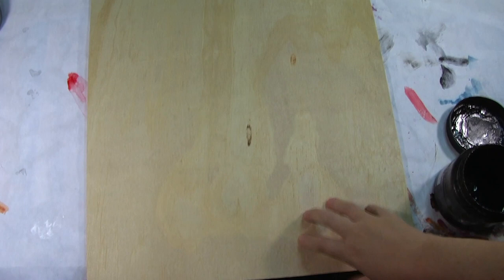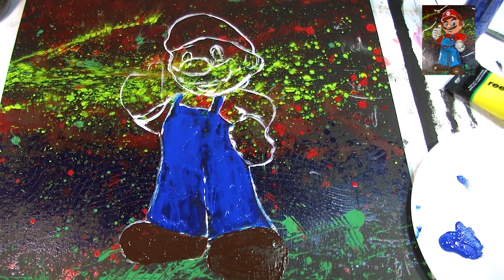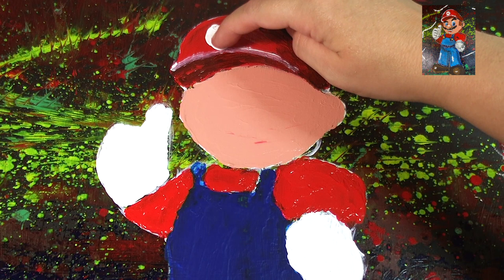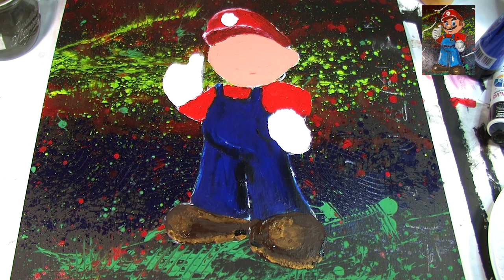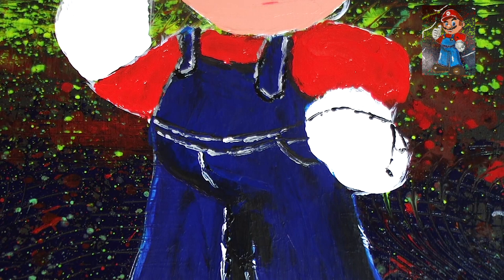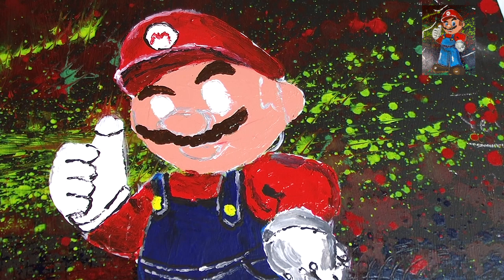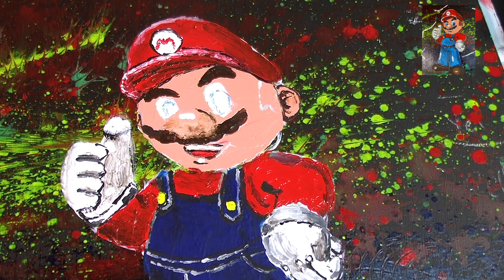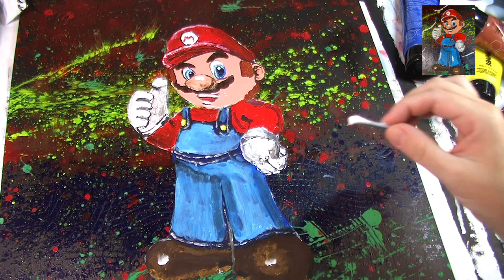Easy Step by Step Acrylic Finger Painting Tutorial of Mario from Super Mario Bros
An easy acrylic tutorial of Mario from the Mario and Luigi games.  This tutorial is painted without paintbrushes, as part of June's Aussie YouTube Hop.  We are meant to play with our materials, so I took it literally and used my fingers and other items (I do use a paintbrush for a little bit at the end, my perfectionism was driving me insane lol)
You are welcome to use a paintbrush for all of this.

Since Mario is a copyrighted image you legally cannot sell the product of this painting.  Just paint for fun, or give it away :)

Don't forget to join our Aussie YouTube hop Facebook group, a place where you can share all of your inspired designs!!

The YouTube hop order is as follows:

Amira Romanowski
Farrel Tailor
Kristina O'Brien  (you are here)
Niamh Baly
Morgyn Mlinarek
Silvia Bermudez
Wendy Mason

Materials required:
Fingers
Dotting tool
Q tips (ear buds)
Small paintbrush (shhhhh)

Paints used:  Acrylic

Mars Black
Burnt Umber
Burnt Sienna
Titanium White
Yellow
Green
Primary Blue
Red
Skin Tone light

I used a 7mm Plywood for my canvas.